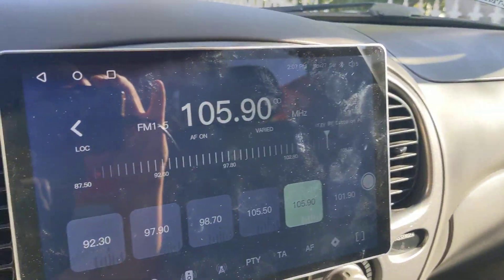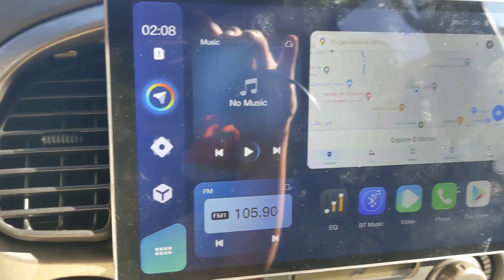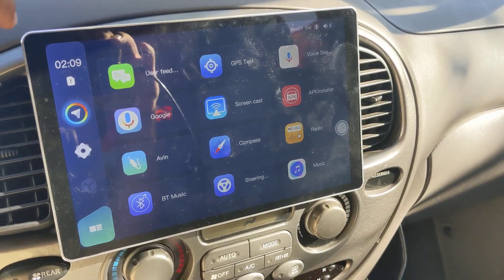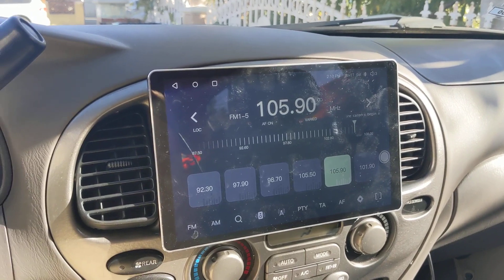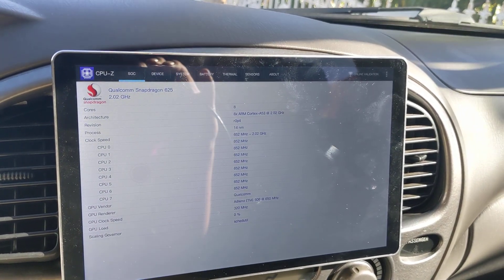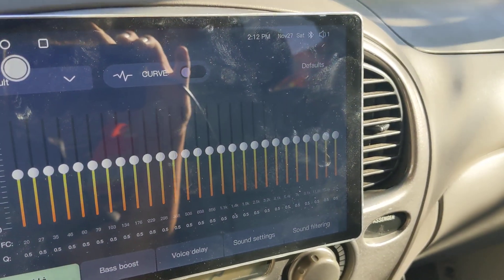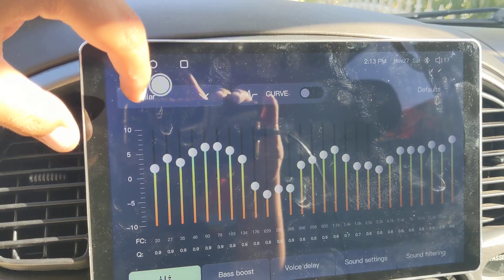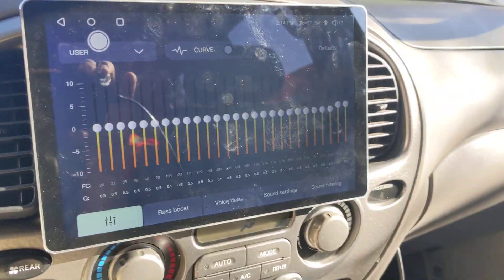Joying Qualcomm Snapdragon 625 head unit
general overview of head unit and install.